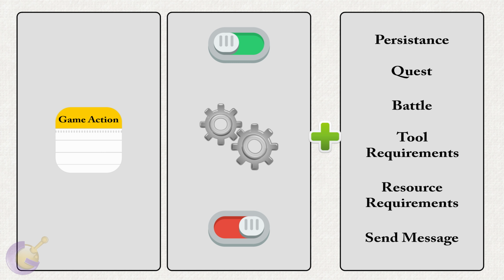Indie Game Devlog #33 ~ Game Actions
Looking into the core of Game Actions and how they can be used to serve multiple purposes.